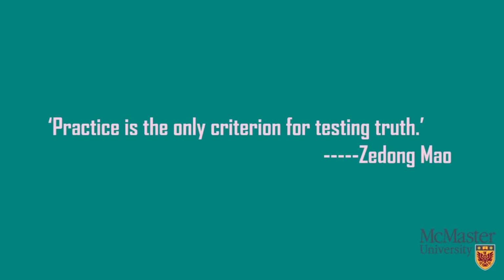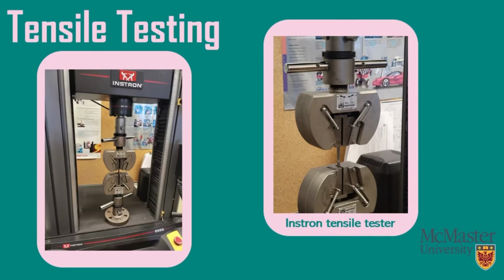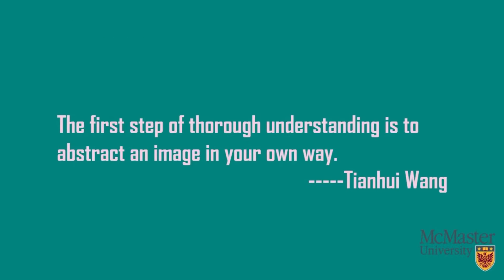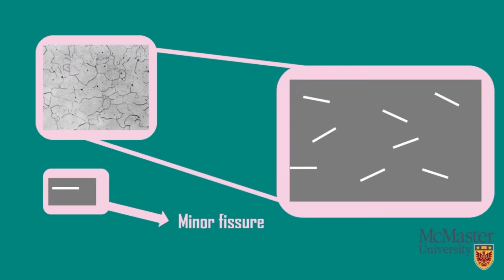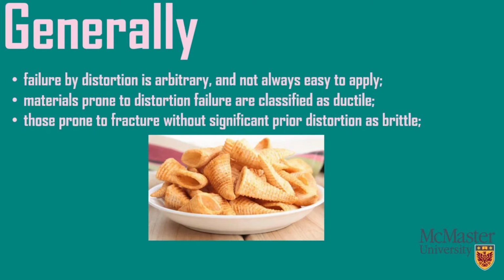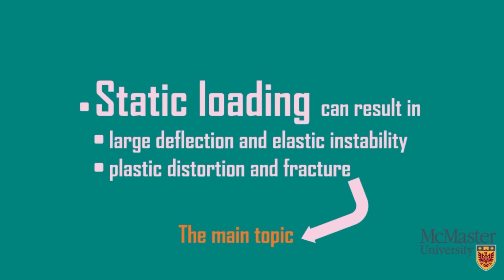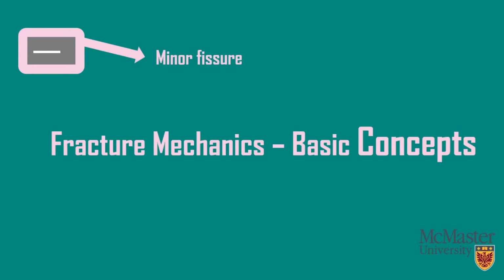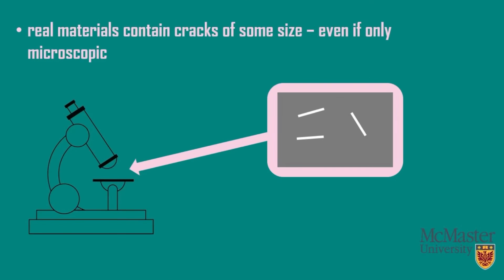2AE3 Video1 Tianhui Wang